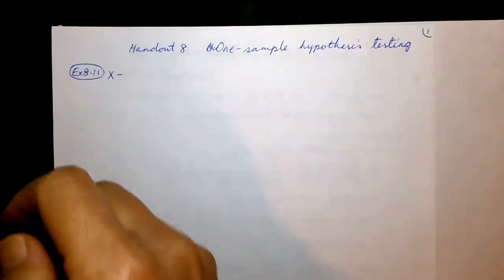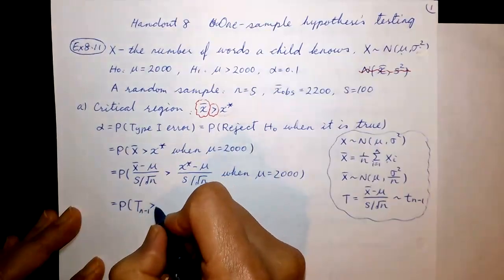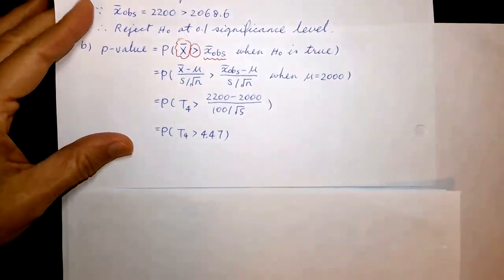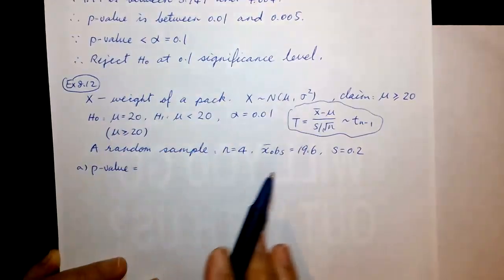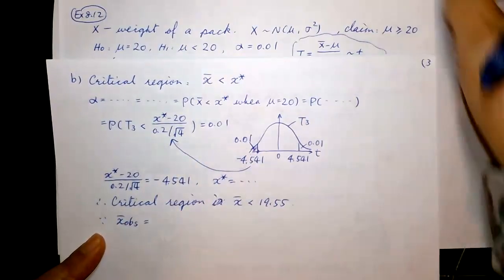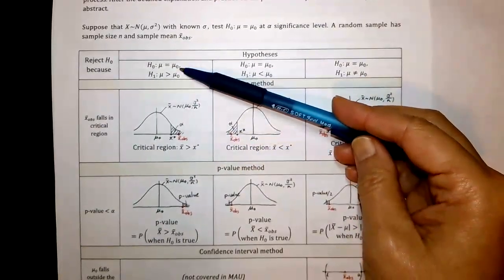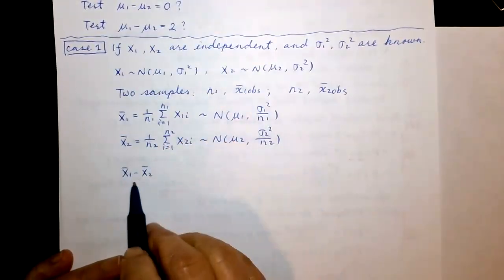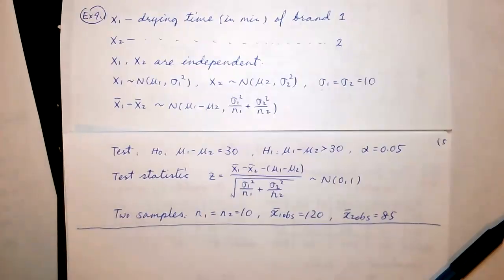Parts of Handouts 8 and 9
Content of this video: last two examples in Handout 8, and introduction of Handout 9.